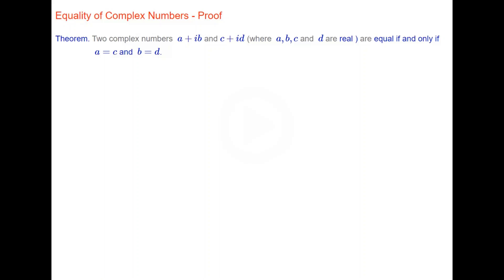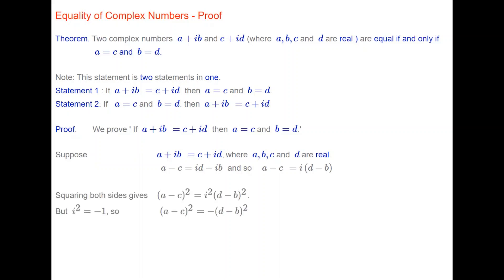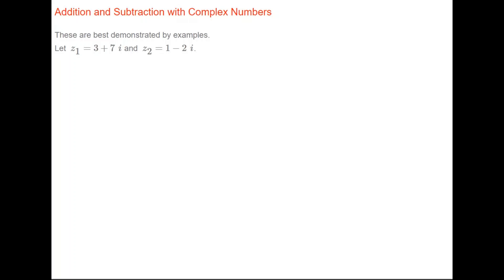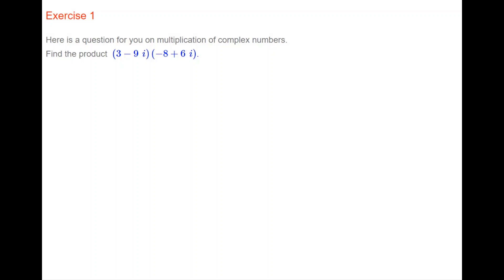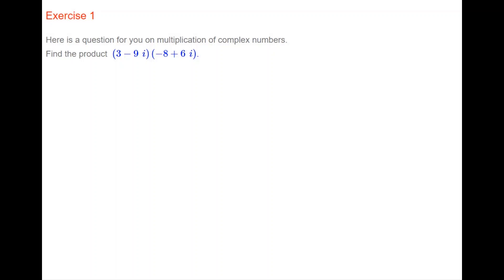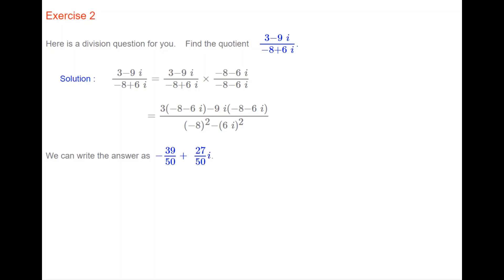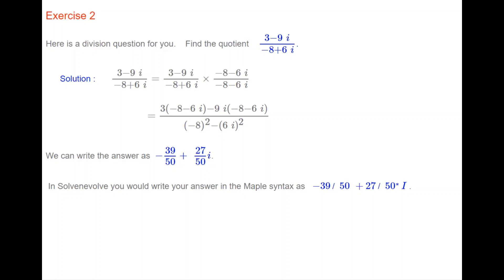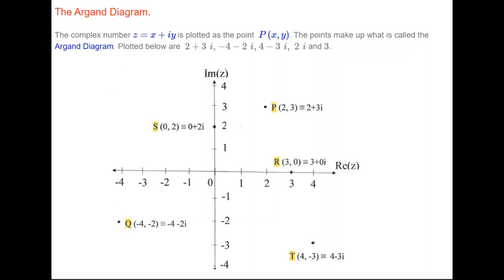The Twilight zone of Complex numbers | Lecture 1 Part 2 | SσlvenԐvσlve Mathematics lecture series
In this lecture we explain the algebra of complex numbers with examples and present some exercise for you to do yourself before you proceed with the solution. SσlvenԐvσlve is committed to students' smooth growth in their advanced studies of science, engineering, business and finance programs. We offer assistance to recover shortfalls in mathematical ideas that may cause students to take additional semesters in their degree programs.